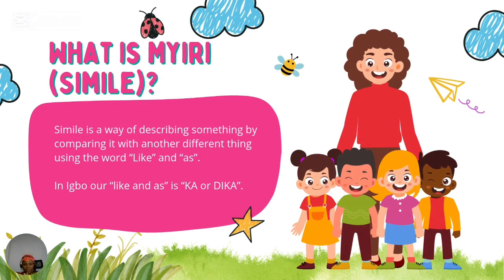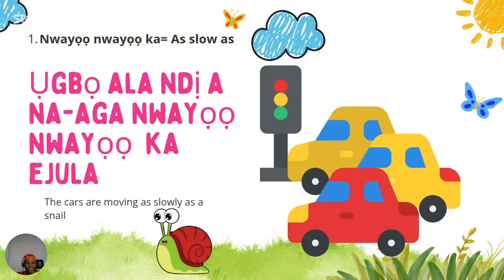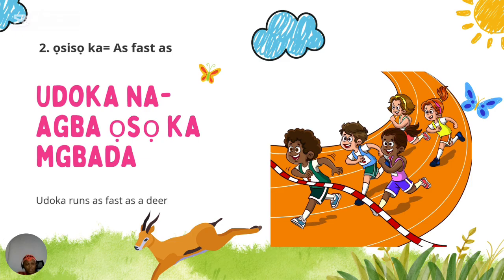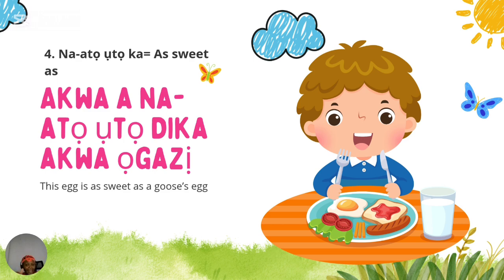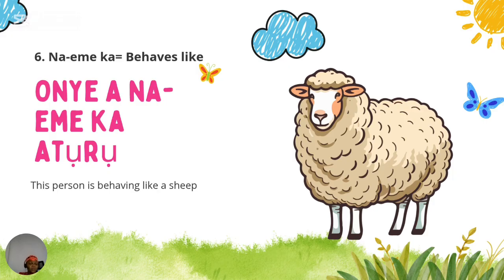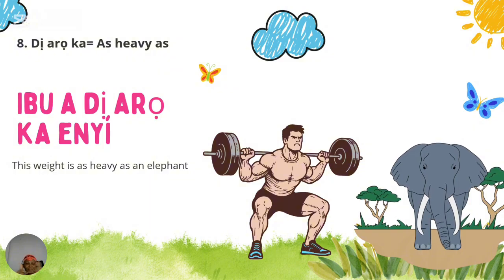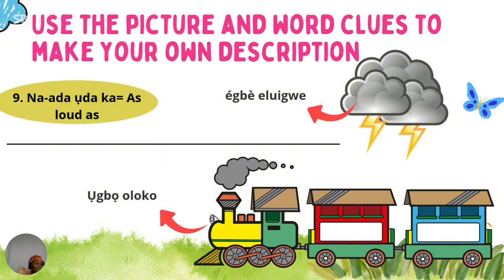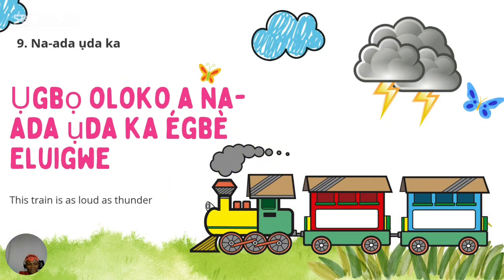What Is a Simile Learn Similes in Igbo Language Fast! Fun Igbo Grammar Lesson for Kids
Do you want your child to speak  Igbo Language confidently and beautifully? Then you have come to the right place.  Here, at Kids Igbo class by Princess Enyinna-Okoro, we teach  children the Igbo language in  a fun and interesting manner.
In this exciting lesson, we explain what a simile is and show fun, easy examples of similes in Igbo! Perfect for beginners, parents, and teachers who want to make learning Igbo grammar fun.
✅ What you’ll learn:
What is a simile (with English & Igbo explanation)

Examples of similes in Igbo for kids

How to use similes in everyday speech

These are beginner friendly words.  Learn Igbo now. Shall we?